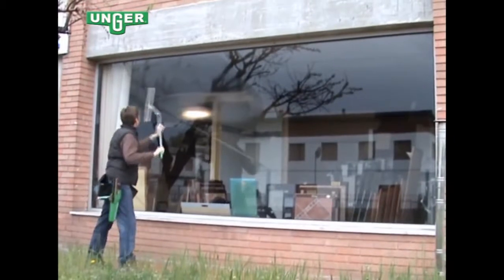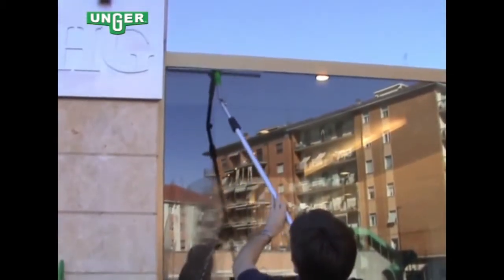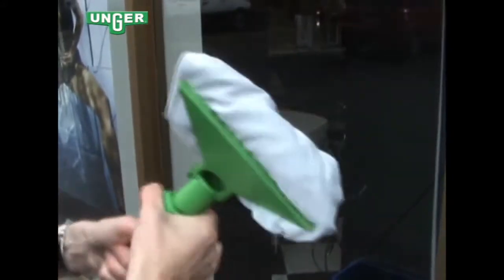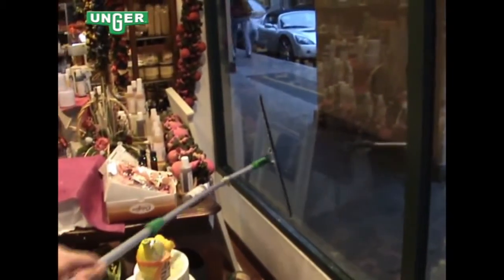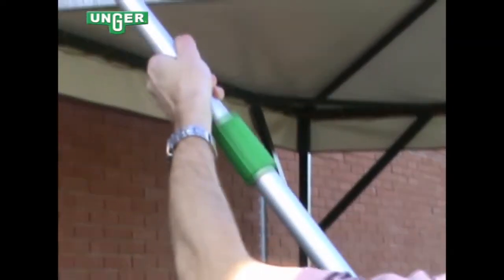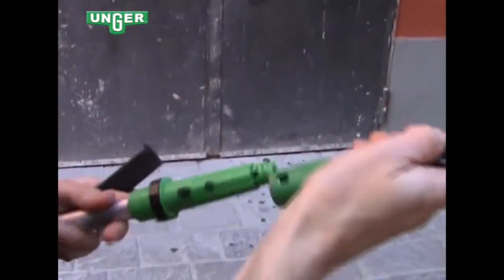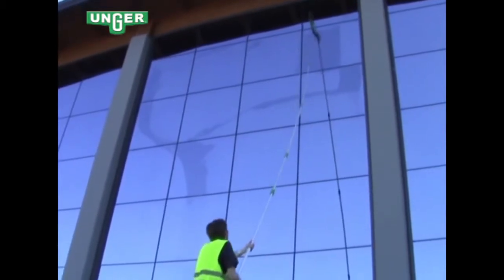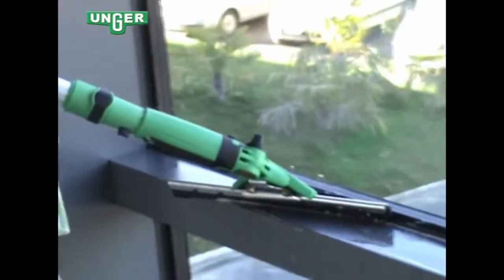Unger Window Cleaning Tutorial 3 Cleaning at height EN